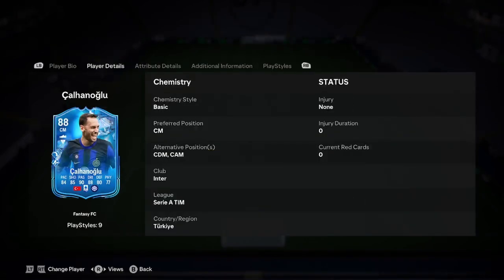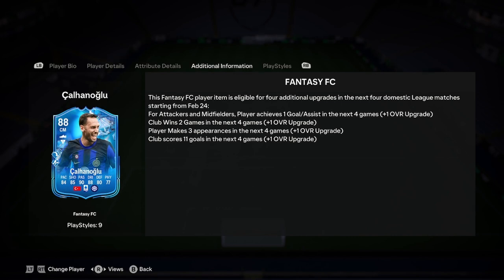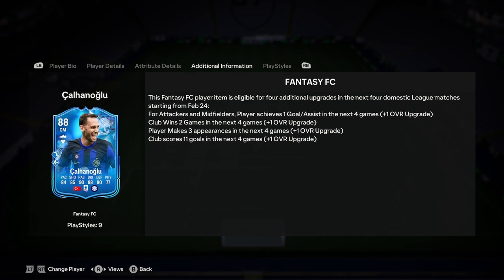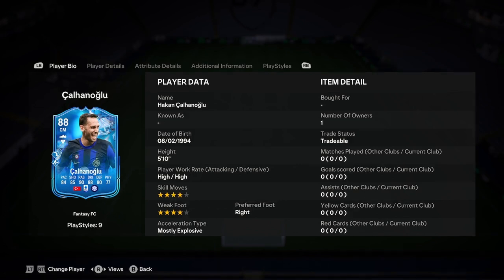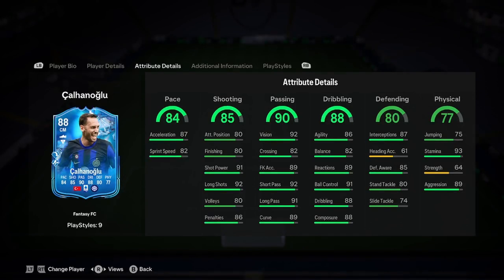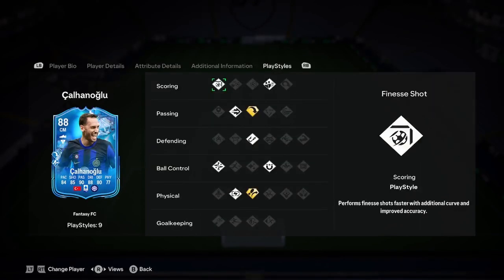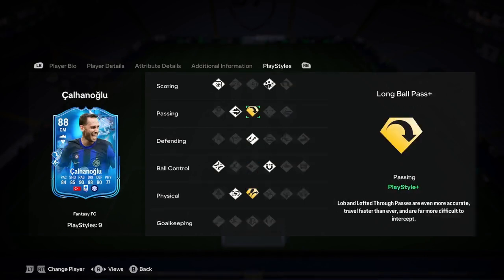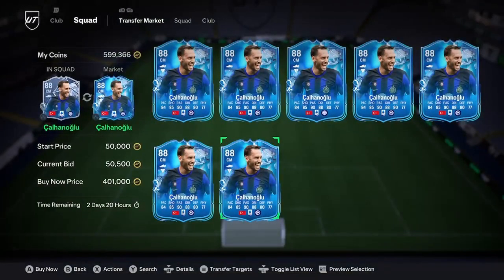88 Hakan Calhanoglu Fantasy FC Player Analysis!! || EA FC 24 Ultimate Team